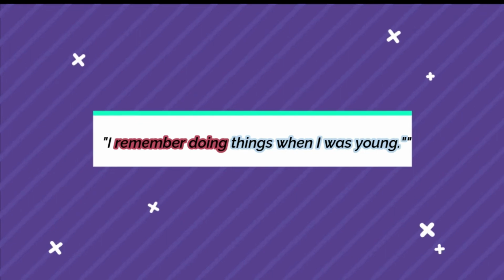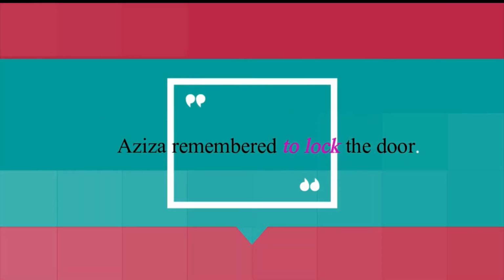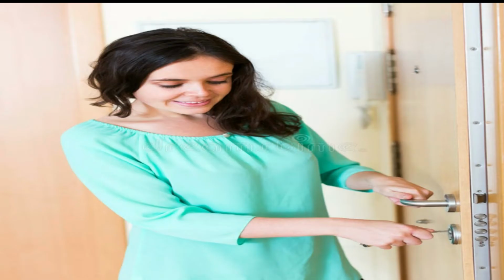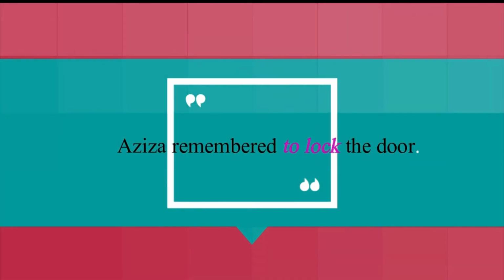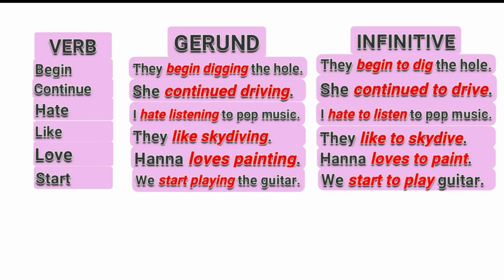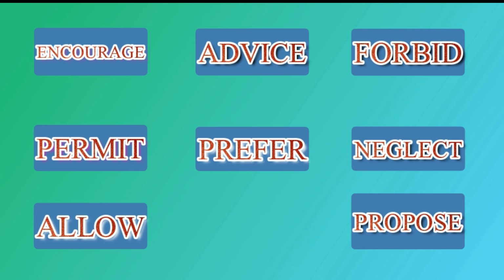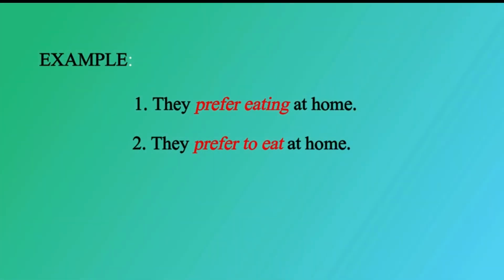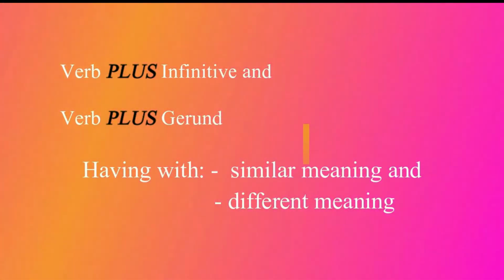English grade 9 Pro1, Unit 8 Listening Verb and verb patterns